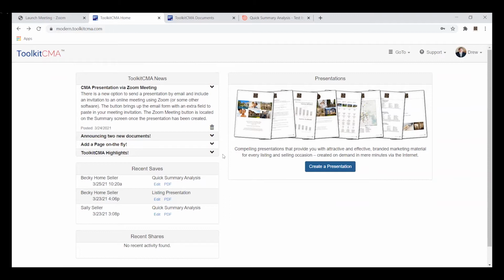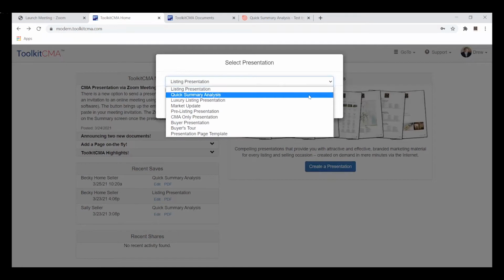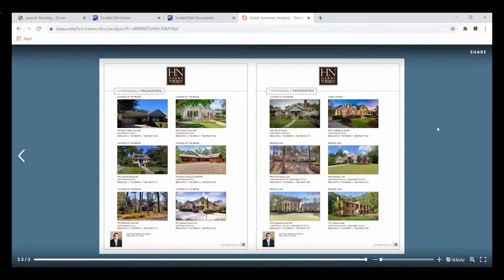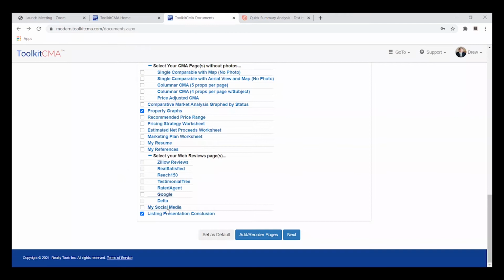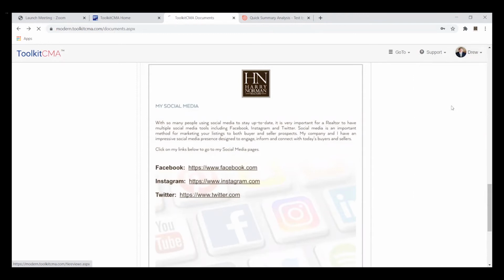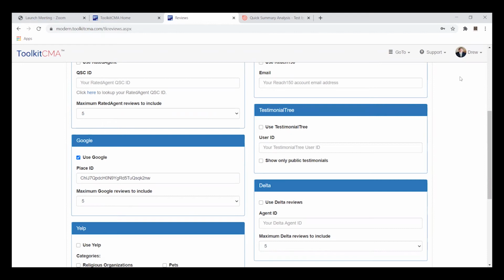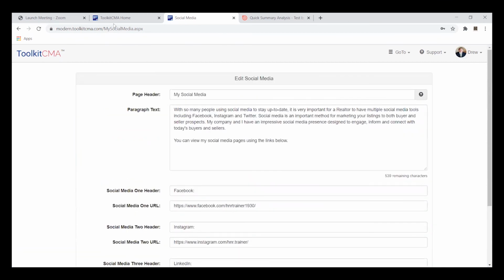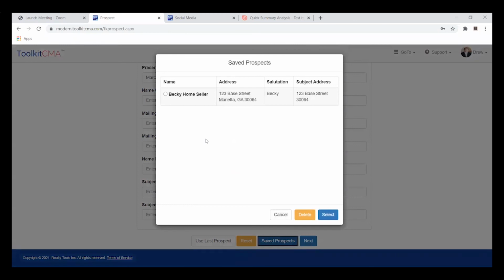ToolkitCMA Updates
Harry Norman is always striving to keep our agents up to date with all new features and content as it comes in. This video is an excellent example of our commit to our real estate professionals and providing instructional videos as new features are added. Enjoy!

• Save Prospect Data:  Ability to save prospect data for future presentations
• Quick Summary Analysis:  Perfect for presenting comps to a buyer or updating pricing for a listing.